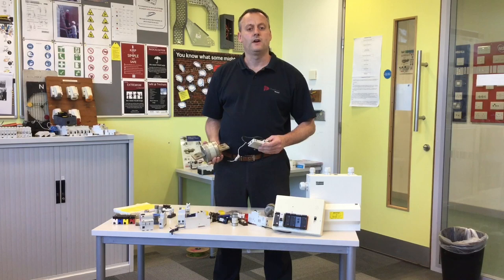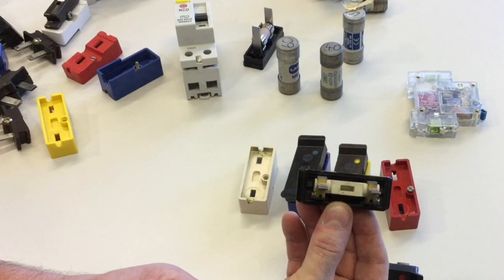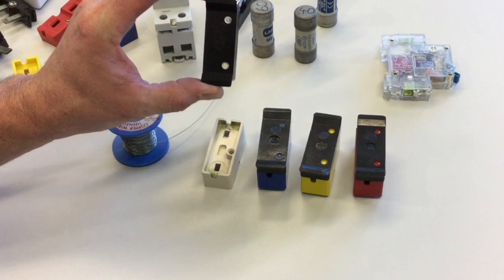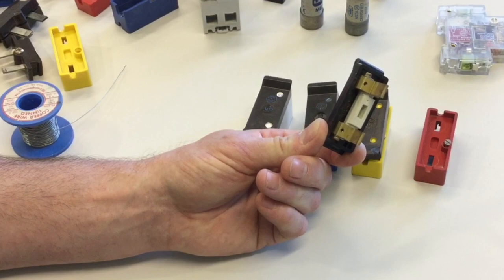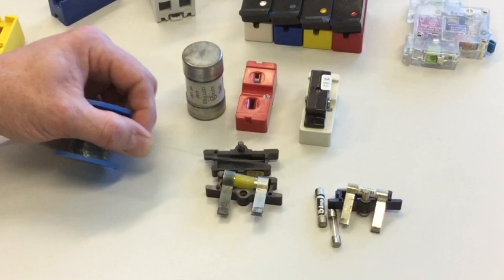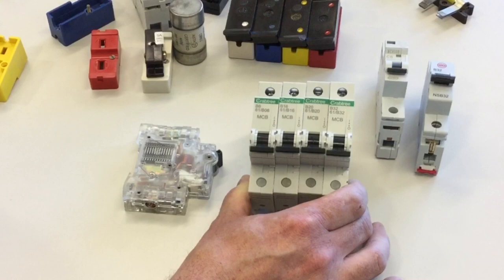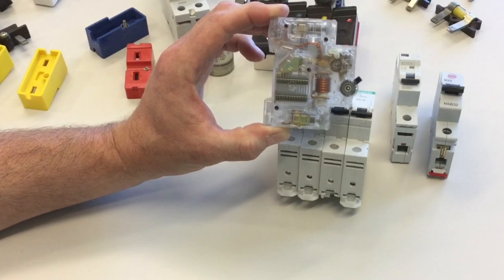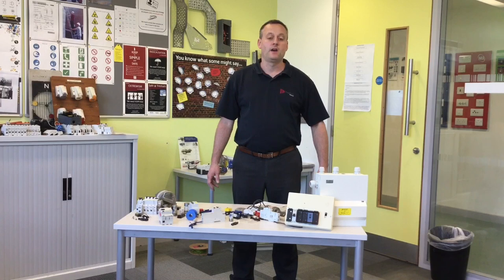Different Types of Protective Devices BS 3036, BS 1361, BSEN 60898 and BS 88 Fuses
Student training aid looking at different over current protective devices (fuses). Includes the semi-enclosed BS 3036, cartridge fuses BS 1361, circuit breakers BSEN 60898 and BS 88 fuses.

00:00 - Introduction to different types of fuse (overcurrent devices)
00:27 - BS 3036 fuses explained
03:57 - BS 3036 different colours used to identify different fuse ratings in Amps
06:00 - BS 1361 cartridge fuses explained
08:55 - BS EN 60898 MCB miniature circuit breakers
10:52 - how do MCB's miniature circuit breakers work
12:55 - BS 88 fuse explained